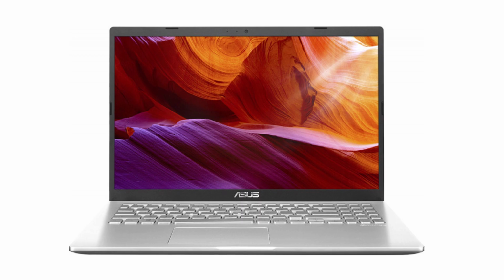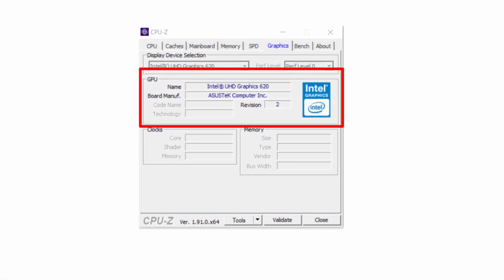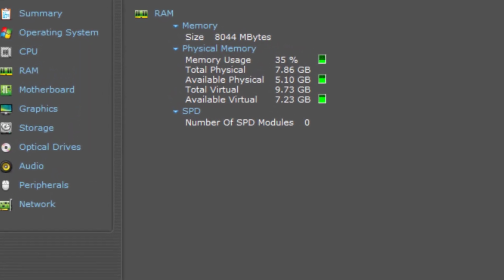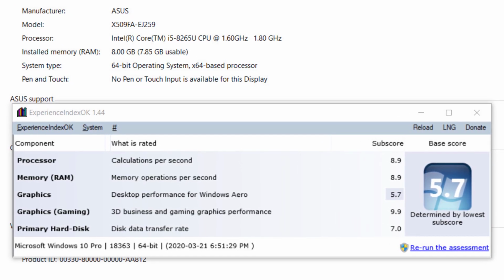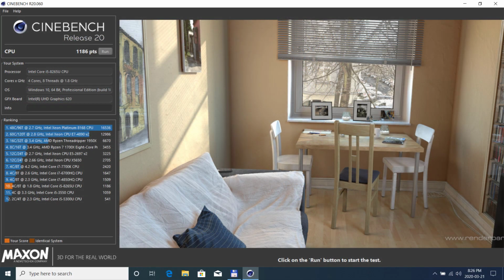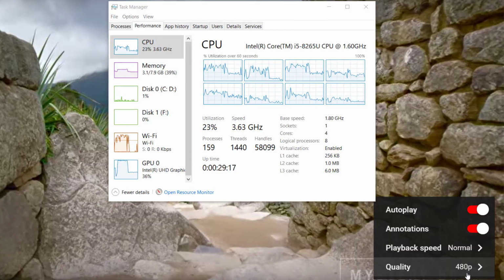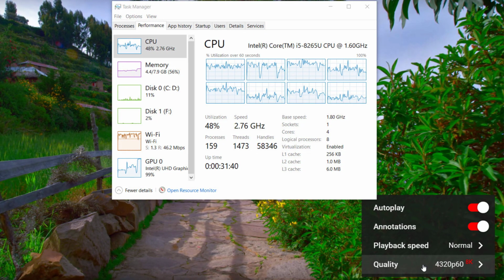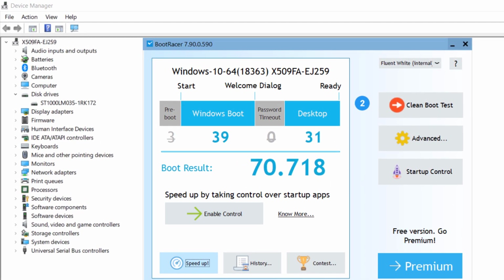ASUS X509FA laptop short benchmark redigitt Ep.320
A short  boot time, HDD, CPU and VGA benchmark for the ASUS  X509FA-EJ259 laptop

or

HP Compaq dc7800 replace BIOS battery, CPU upgrade, RAM upgrade playlist

Lidl PARKSIDE, POWERFIX Profi, CRELANDO tools unboxing & testing

Kaufland Unboxing: Visbella Headlight Restoration Kit

Testing Visbella Headlight Restoration Kit

Music credit
Wayne Jones - Mr. Sunny Face